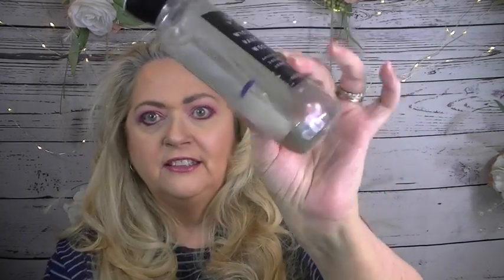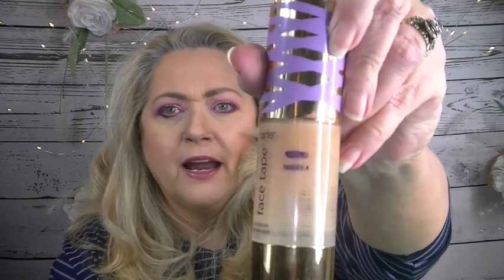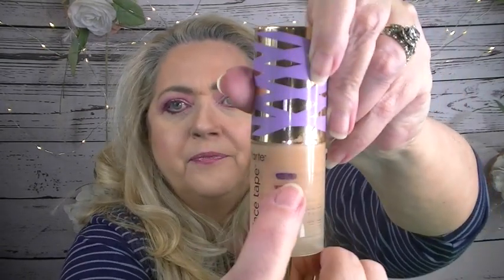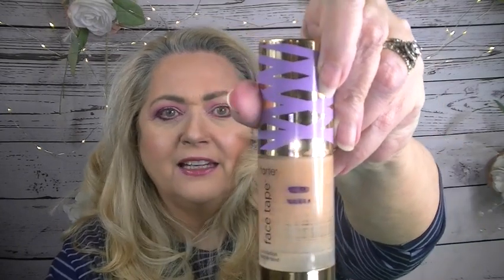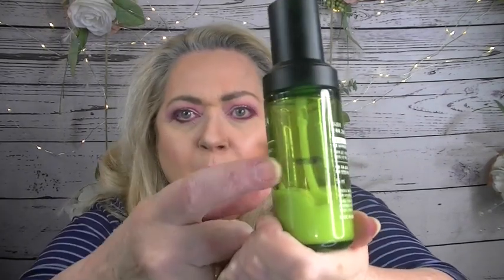Project Pan 2022 ~ First Check In ~ February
Today’s Eyeshadow: Jeffree Star Pink Religion palette
Today’s Lipstick:  Urban Decay

Lined notebook
Blue notebook
Moving Helper
Password Keeper
Makeup Inventory

My Poshmark is @patriciapeek
My Etsy Store is